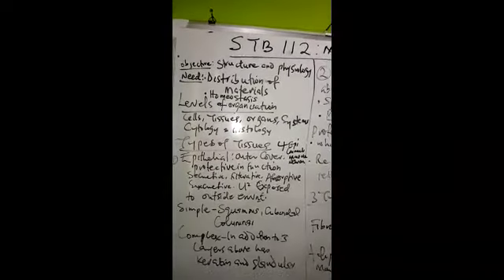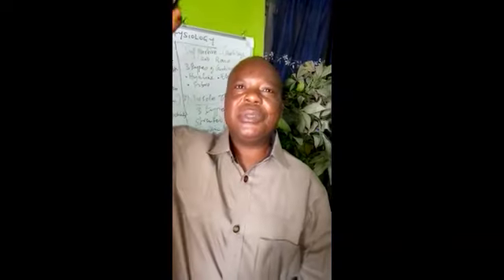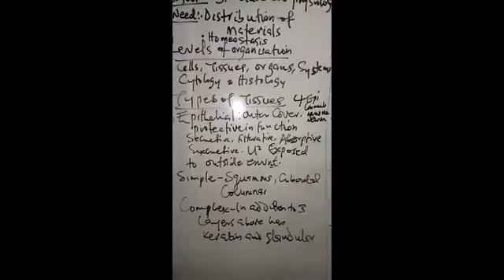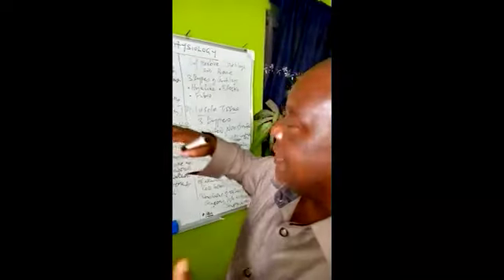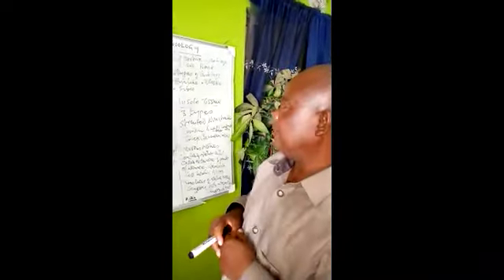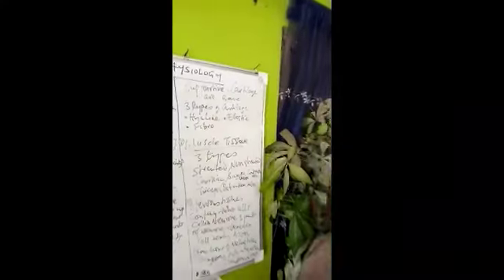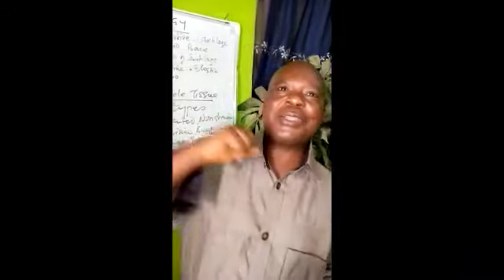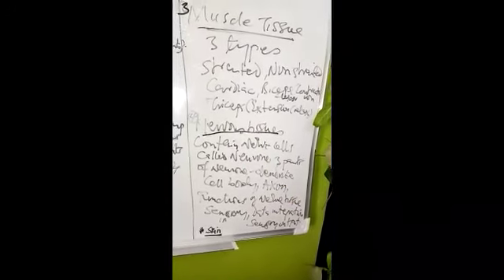STB 112 Part 1 (Morphology And Physiology)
Tissues and Organ systems, Levels of organisation, Types of tissues